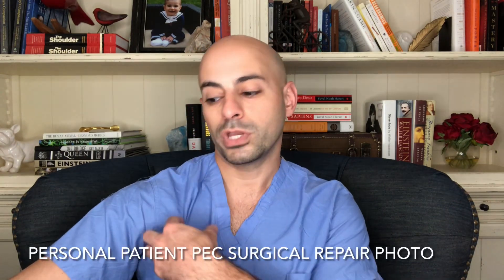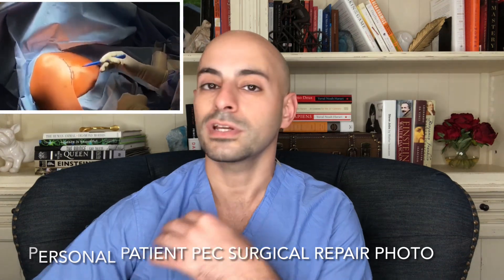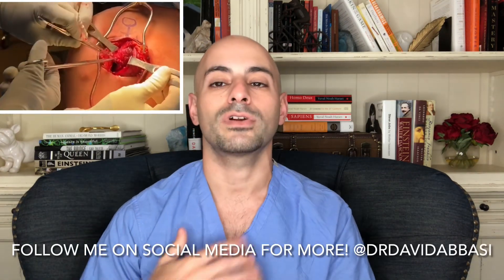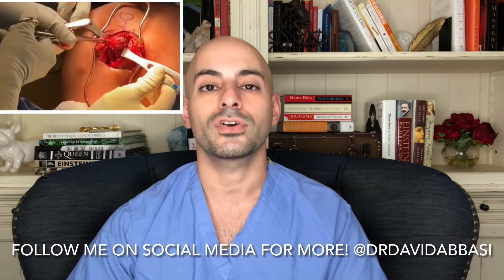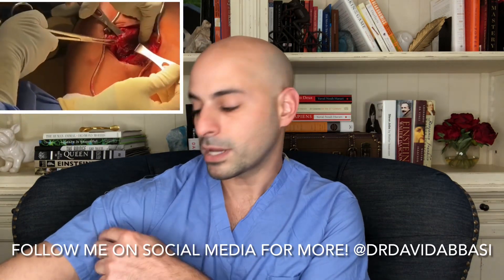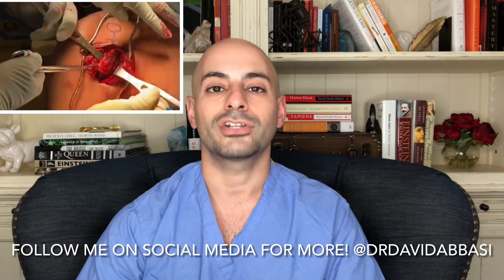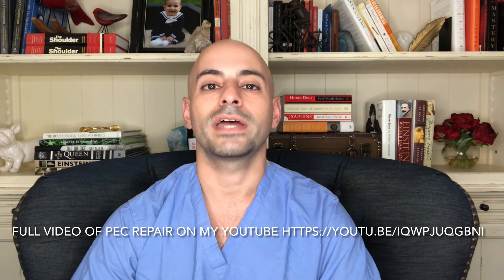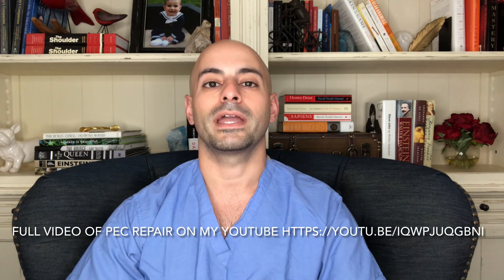Medical Breakdown of Bodybuilder Larry Wheels Video of Pec Tear!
😷Medical Breakdown to Bodybuilder Larry Wheels video of Ryan Crowley Pec Tear😵‼️

I go over:
-Video review
-Pec muscle anatomy
-Describe how/why they tear
-How we fix them😷⚒

Full link👇
youtu.be/GHKVx6SP5k0

📺Checkout the Pec Repair Video‼️

David Abbasi, MD
-Double Board Certified in Orthopedic Surgery & Orthopedic Sports Medicine
-Pro UFC/MMA Ringside Physician